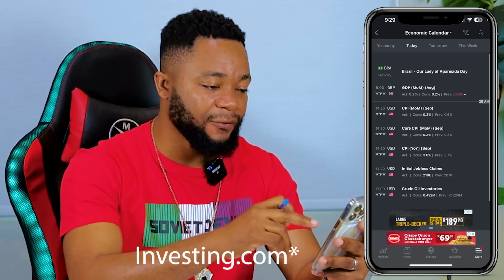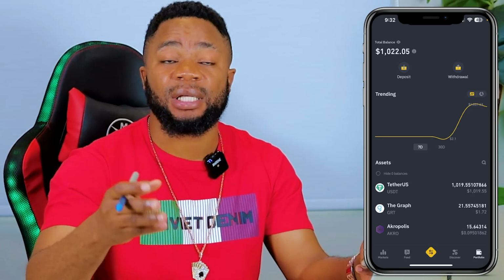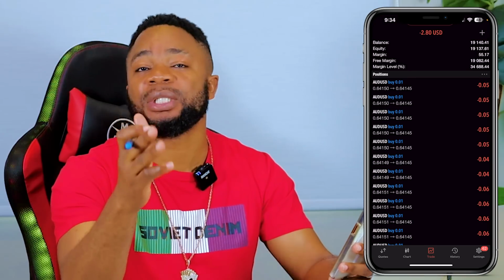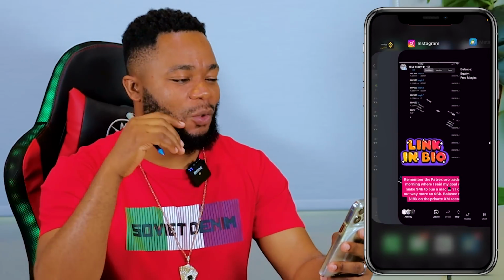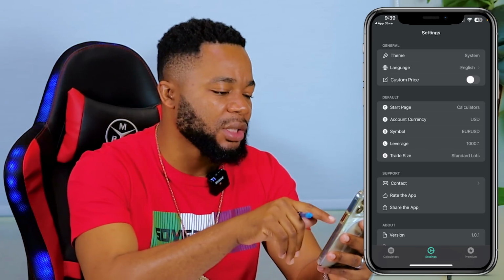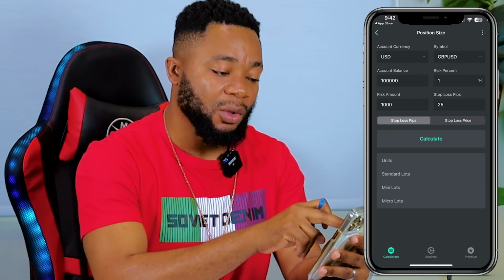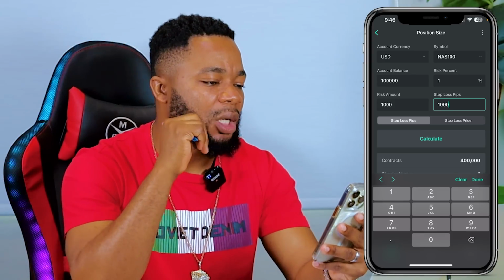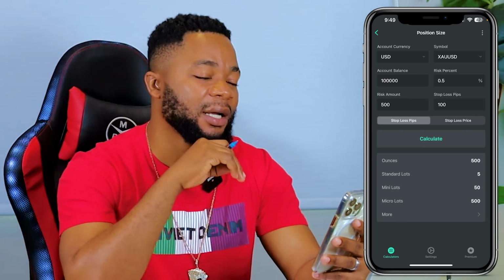5 Must Have Forex Apps For Every Forex Trader Alive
5 Must Have Forex Apps For Every Forex Trader Alive